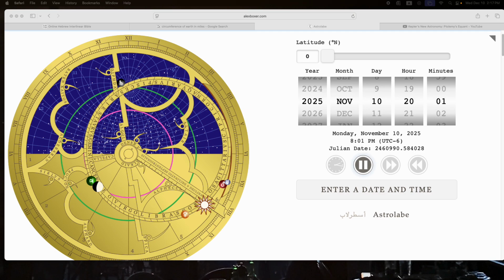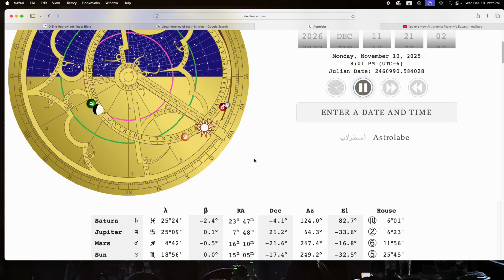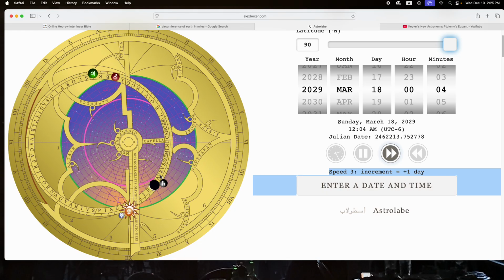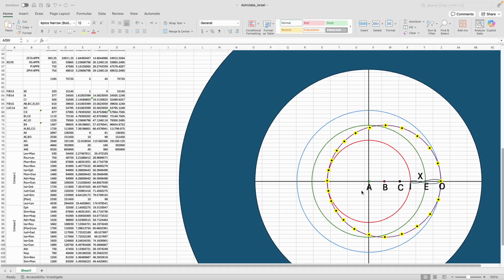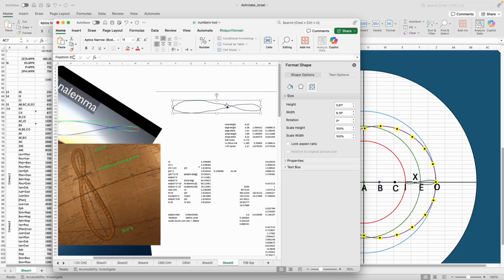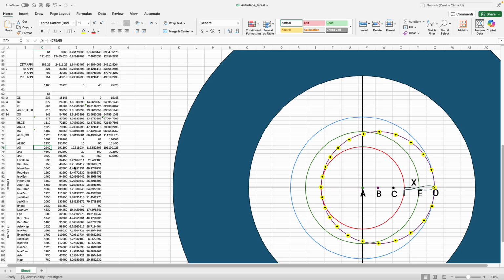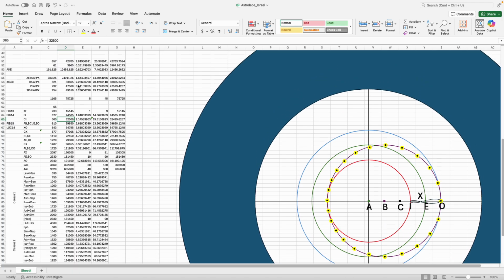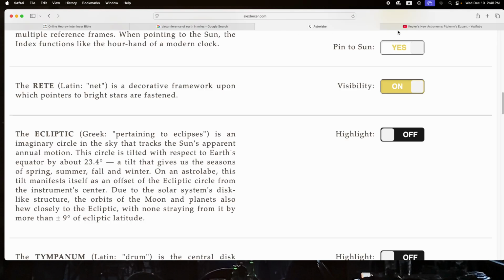Astrolabe and the Biblical Numbers of Israel